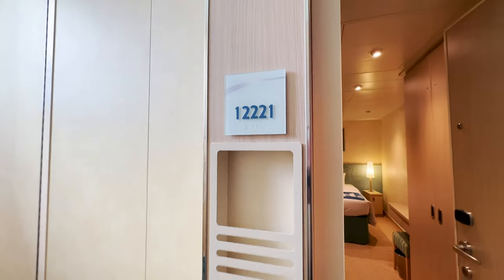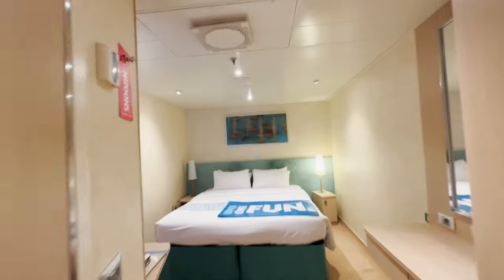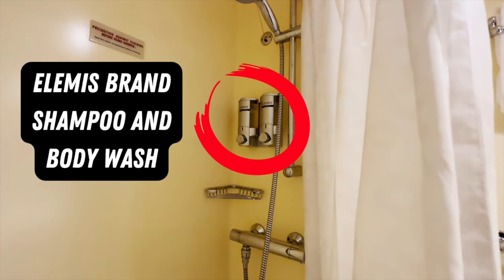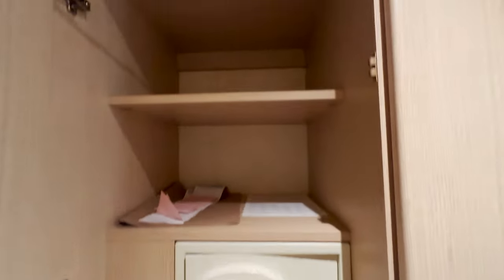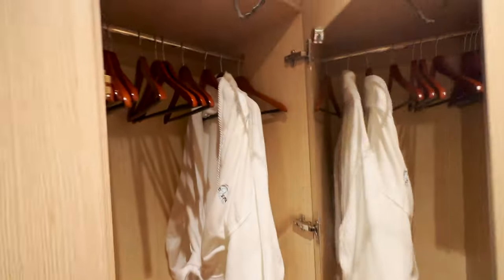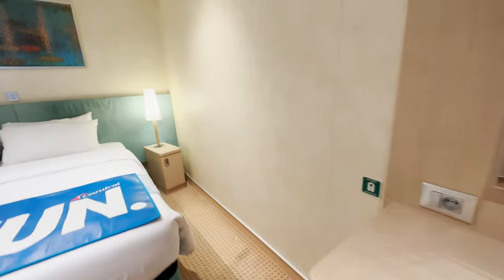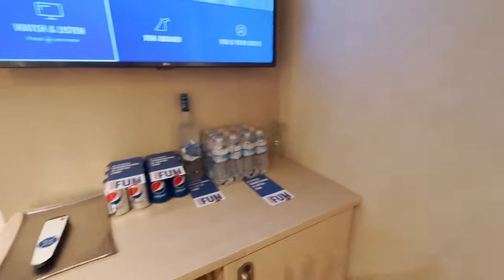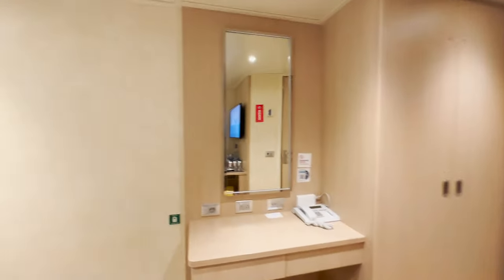Carnival Horizon Spa Room 12221 Room Tour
We stayed in the interior spa room 12221 on the carnival horizon and loved it. Come check out the tour.